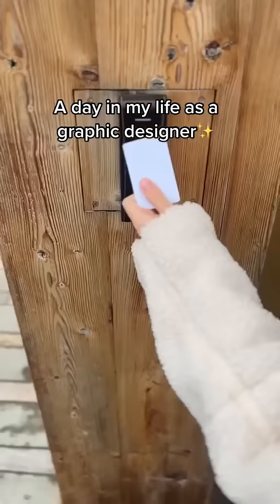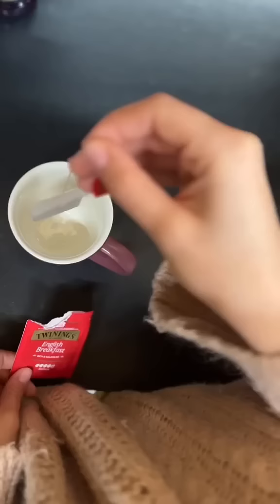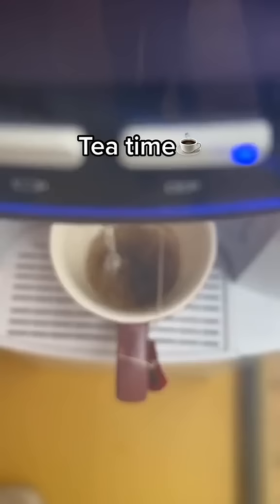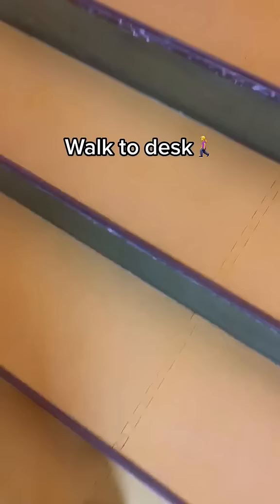A Day in The Life of a Graphic Designer Using Creatopy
That is how a day in the life of a graphic designer using Creatopy looks.

Using Creatopy, any design task can be done in no time. Designing is actually easy.